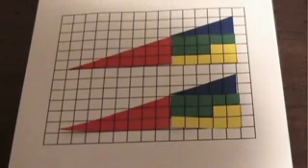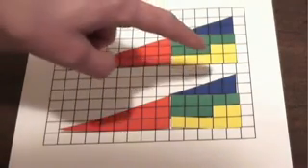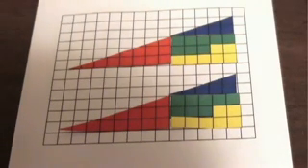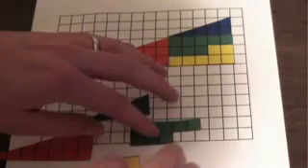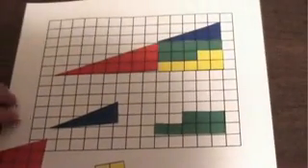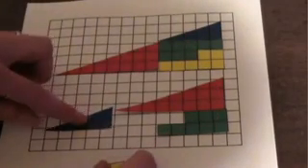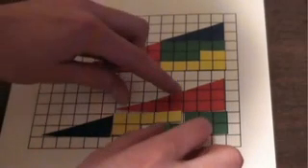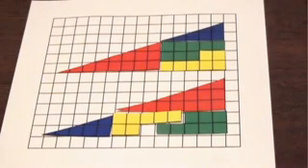لغز مثلثات مع شكل .flv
لغز المثلثات واعادة ترتيبها